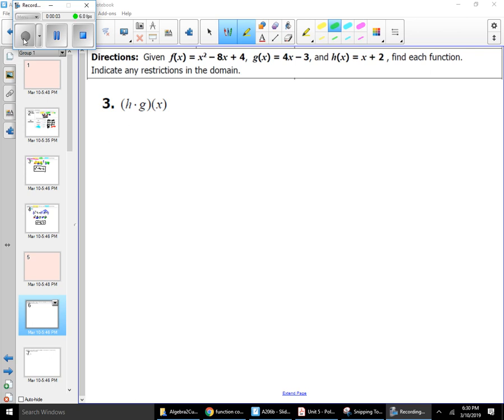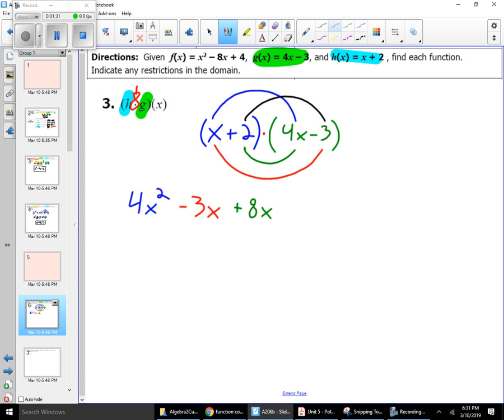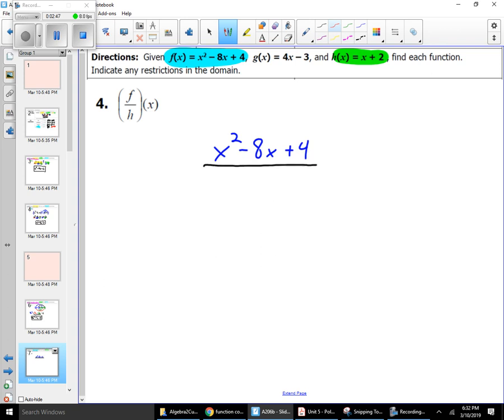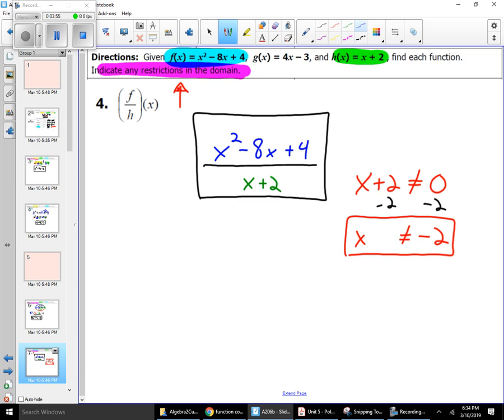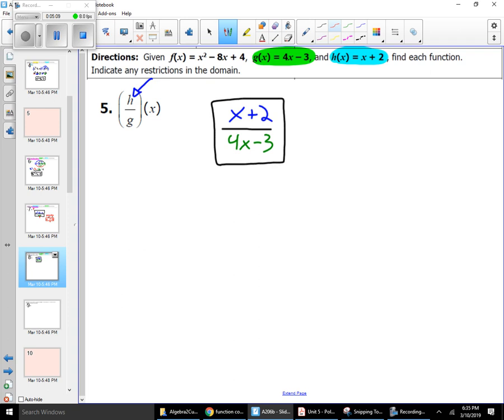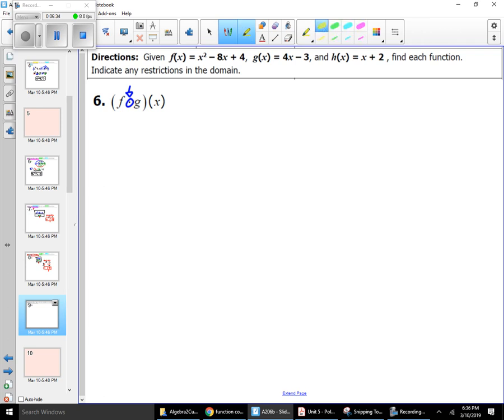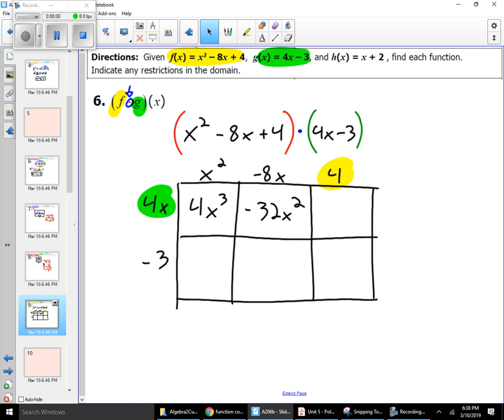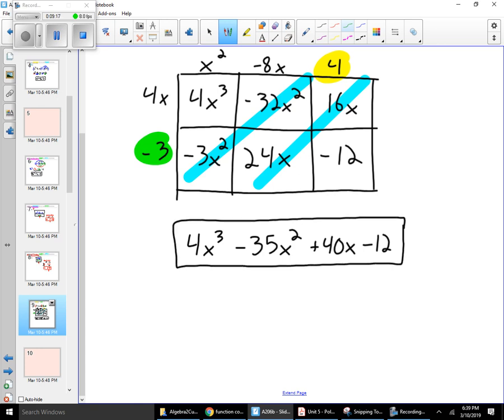A267002 - Function Operations pt 2